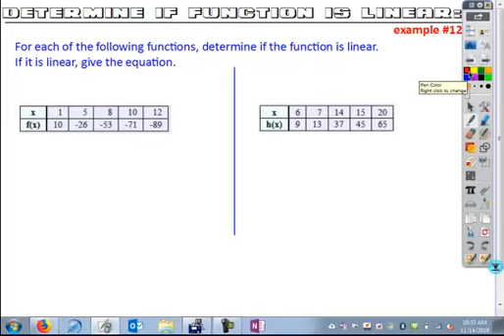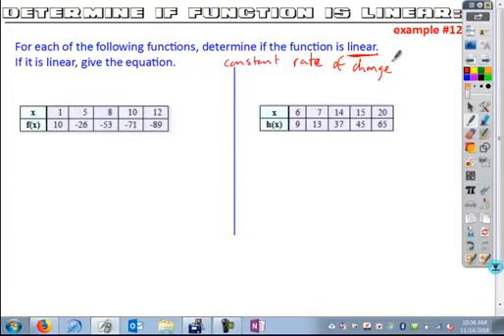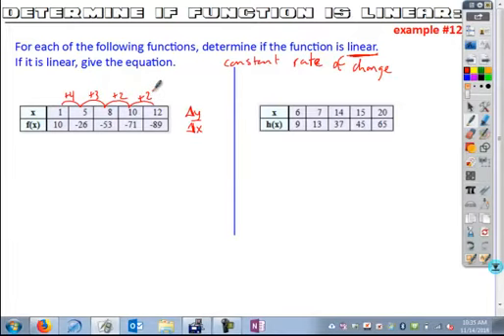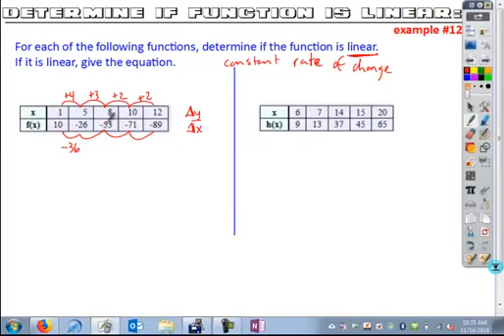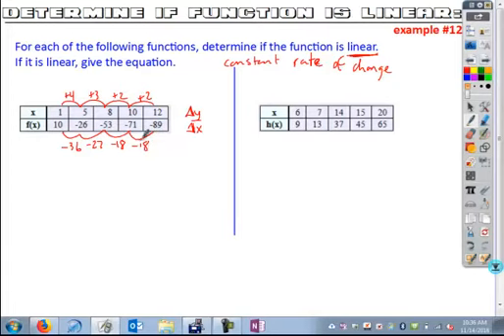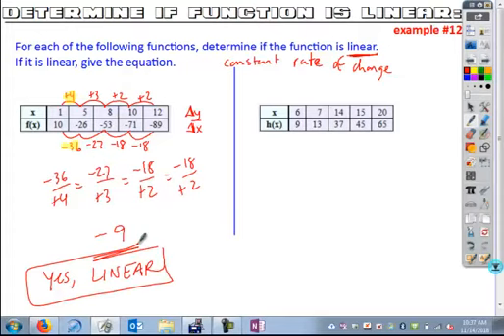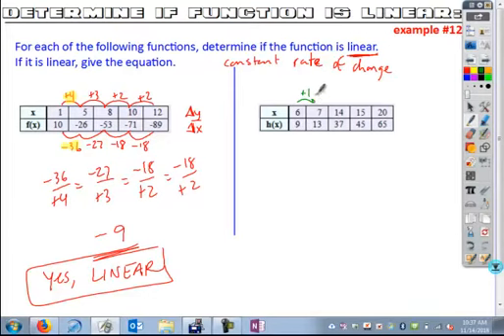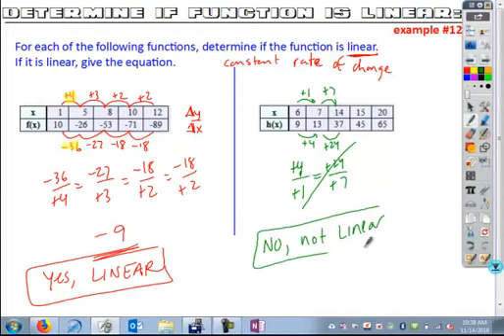4 1 12alg2 is func linear